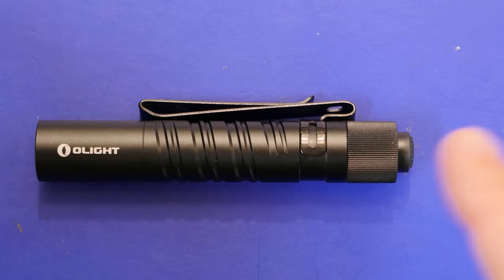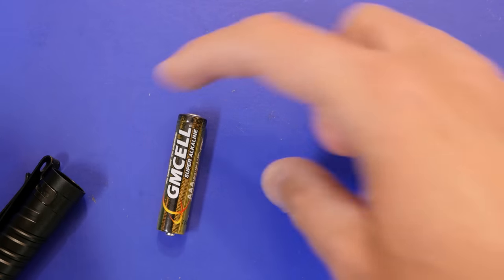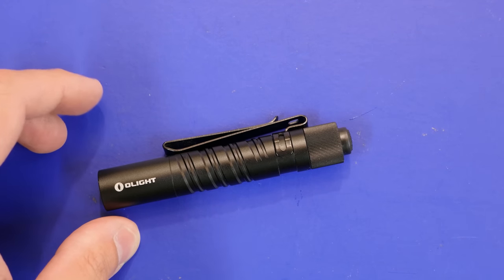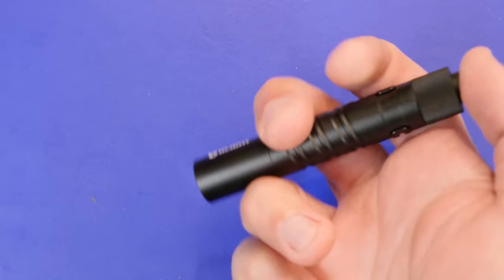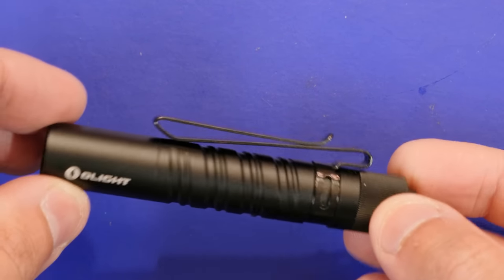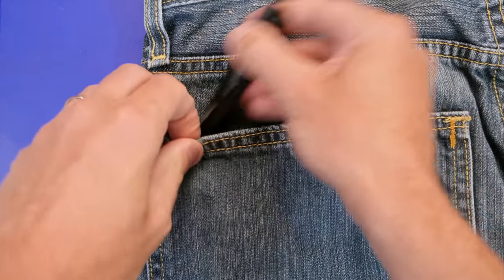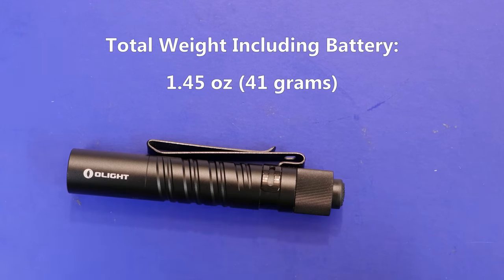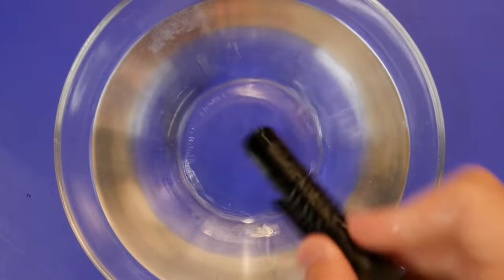Olight i3T EOS Review - Flashlight for Every Day Carry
A Review of the Olight i3T EOS LED Flashlight for EDC (Every Day Carry) - Official Olight Store Link

The Olight i3T EOS is a single AAA battery LED flashlight with a 5 lumen low mode and a 180 lumen high mode. With a weight of 1.5 ounces (including battery), 3.5 inch length, and deep pocket tail clip, it lends itself well to every day carry.

Links for full Manufacturer’s Specs, Features, etc:

Olight i1R EOS flashlight on Amazon

Specs and Features, as per Manufacturer:

General Data:

Beam Distance (ft): 196
Beam Distance (m): 60
Max. Performance (lumens): 180
Charge type: Optional Charger
Compatible Batteries: 1 x AAA(R3)
Light Intensity (candela): 900
Light Form:  Wide/broad hotspot. Perfect for up close illumination.
Mode Operation: Tail Switch
Form / Size Factor: Small size (Car key / Zippo Lighter)
Lens / Reflector Type: TIR reflector (big, defined wide hotspot)
Series: Series I (Keychain)

Notable Characteristics:

Powered by a convenient and widely available single AAA battery producing an output of 180 lumens.
Double helix body knurling for unique style and solid grip.
Super easy carry: Barely know it is there with its lightweight and slender form factor. The dual direction pocket clip makes the
I3T even more convenient for carrying in a pocket or attaching to a hat or strap.
Highly integrated tail switch: The user can operate momentary on and quick mode shifting (5/180 lumens) all through a convenient tail switch.
The I3T is equipped with a TIR optic lens producing a soft and balanced beam for comfortable use.

Lighting Levels & Run Times:

High – 180 lumens, 21 minutes

Technical Characteristics:

Waterproof IPX8
Weight: 41 grams / 1.45 oz
Length (mm / in): 89 / 3.5
Head Diameter (mm / in) 15 / 0.59
Body Diameter (mm / in) 15 / 0.59
LED:  Philips LUXEON TX

Package Contents:

Flashlight Olight i3T x 1
1.5V Alkaline AAA battery x 1

Other Gear Seen:
My Hat - Notch Classic Multi-Cam Operator

(or bookmark it) & a portion of your session will help support the next trip ...at no additional cost to you!